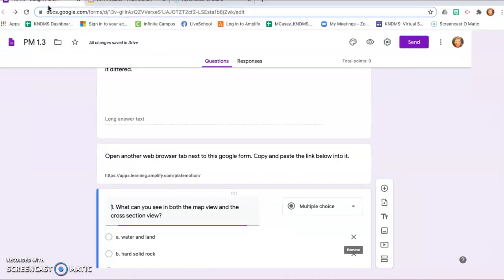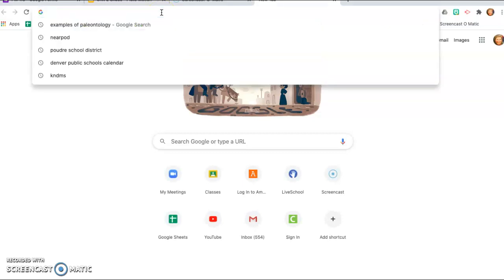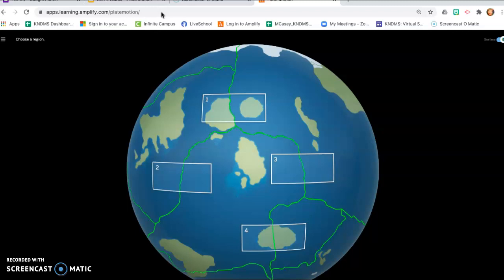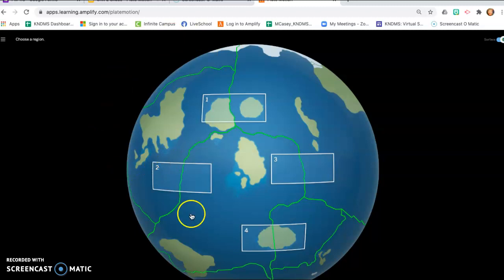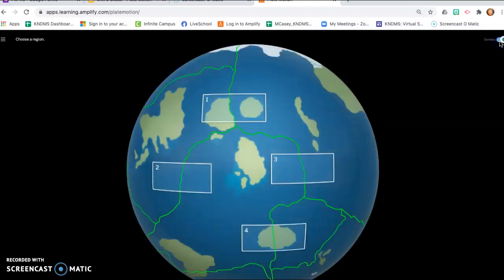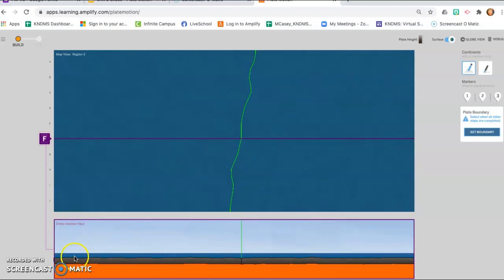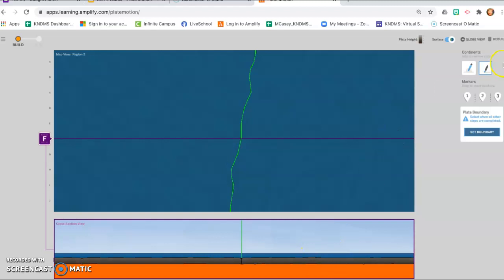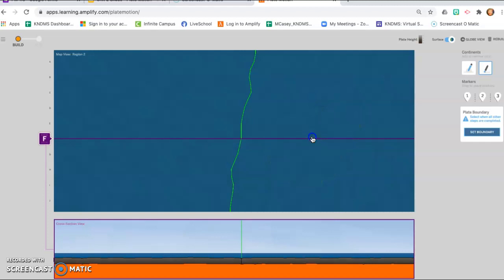PM 1.3_How to use the SIM